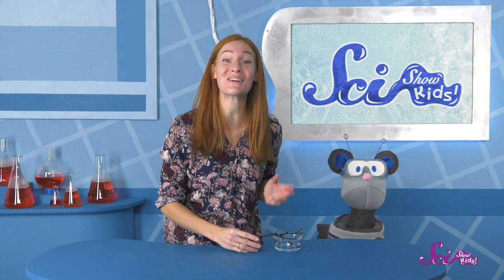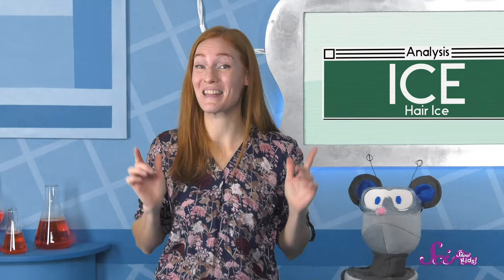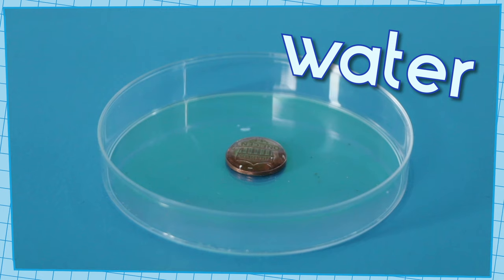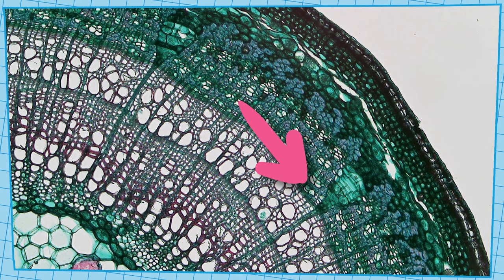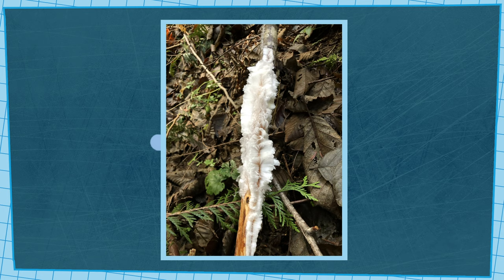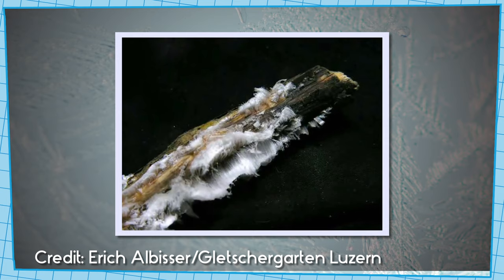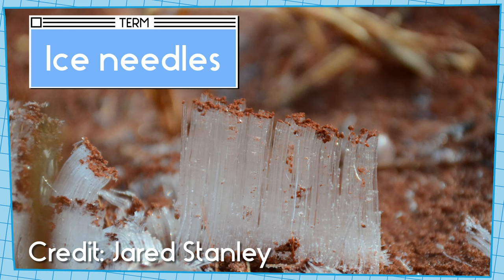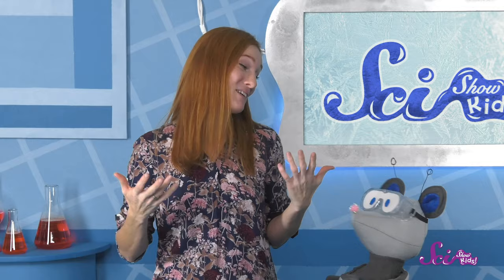Weird and Wonderful Forms of Ice! | Winter Science | SciShow Kids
Jessi and Squeaks found a branch growing what looked like white hair! So they brought the branch back to the Fort to run some tests and found out that it isn't hair at all... it's ice!

Crosscutting Concept:

Cause and Effect: Events have causes, sometimes simple, sometimes multifaceted. Deciphering causal relationships, and the mechanisms by which they are mediated, is a major activity of science and engineering.

Disciplinary Core Ideas:

PS1.A: Structure and Properties of Matter - Different kinds of matter exist and many of them can be either solid or liquid, depending on temperature. Matter can be described and classified by its observable properties. (2-PS1-1).

Performance Expectations:

2-PS1-1. Plan and conduct an investigation to describe and classify different kinds of materials by their observable properties.

2-PS1-4. Construct an argument with evidence that some changes caused by heating or cooling can be reversed and some cannot.